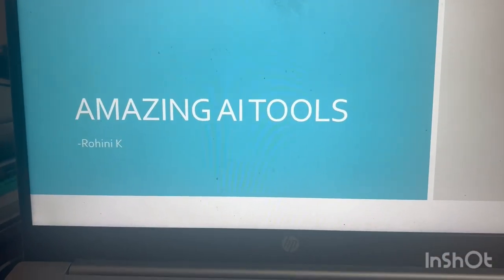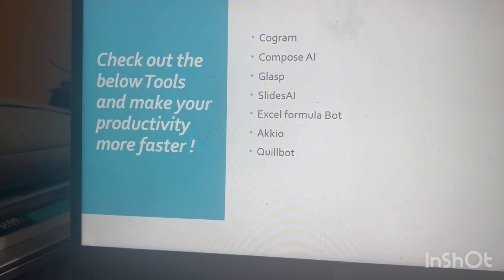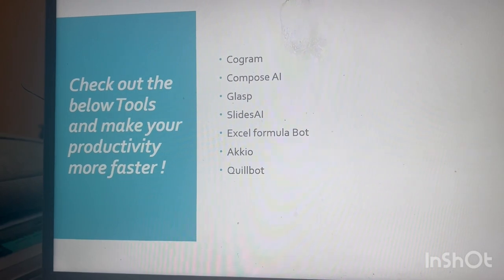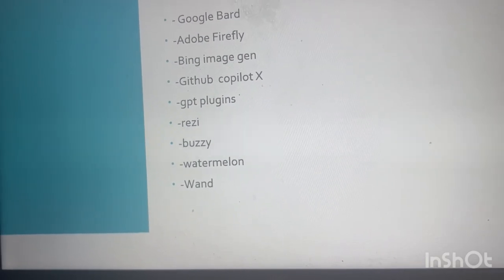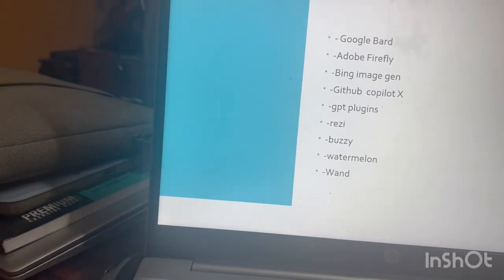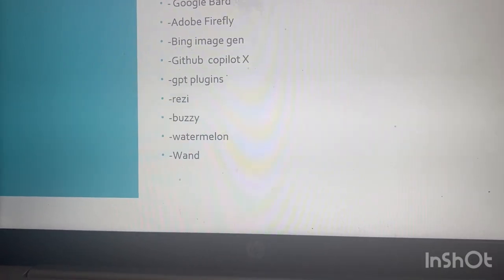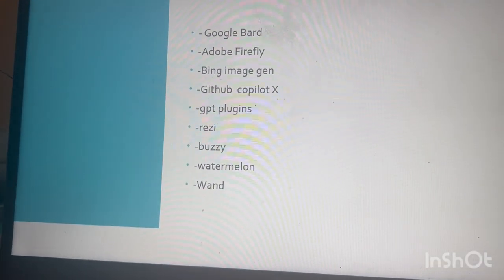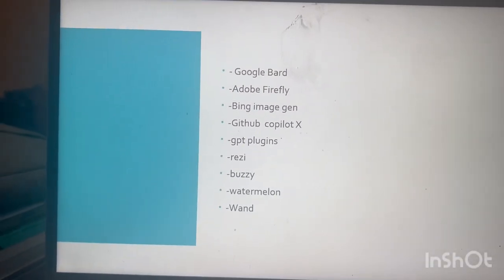AI tools 2023